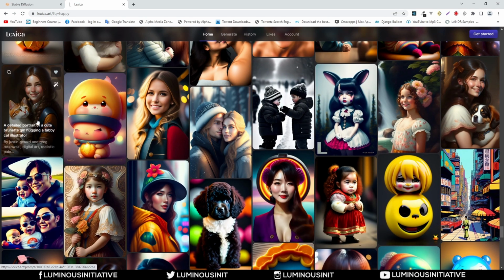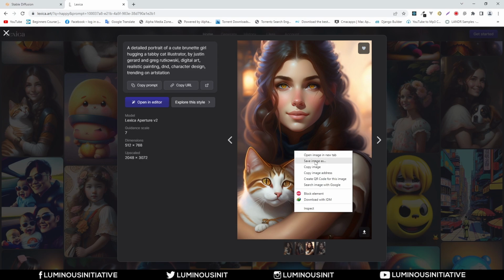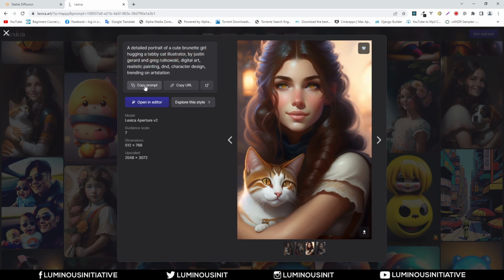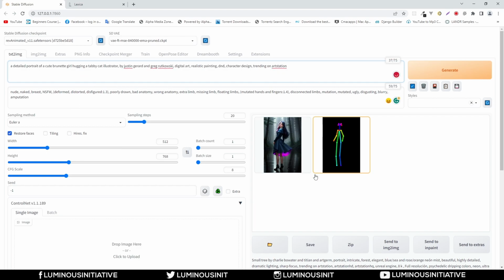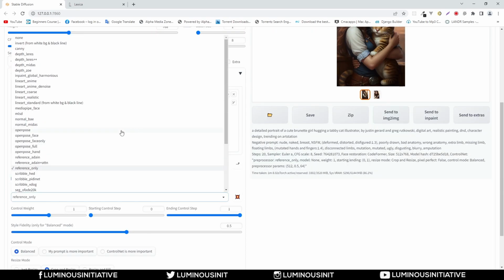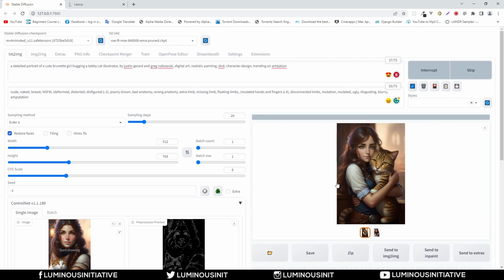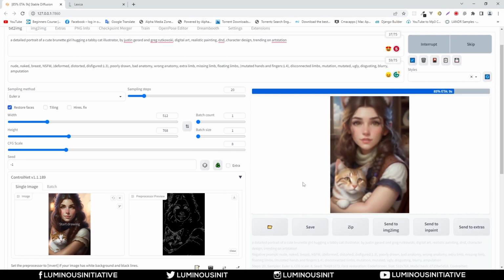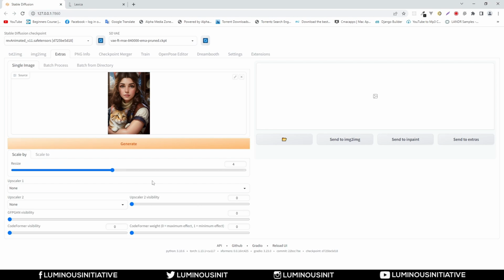Creating Fantasy Art in Stable Diffusion Using ControlNet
In this video, we are going to see how to create fantasy art in Stable Diffusion using ControlNet.